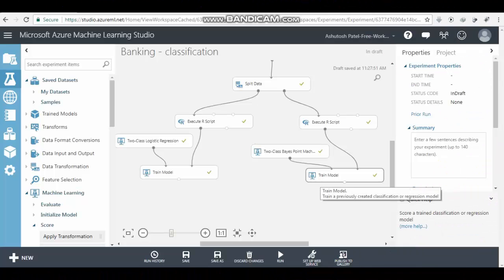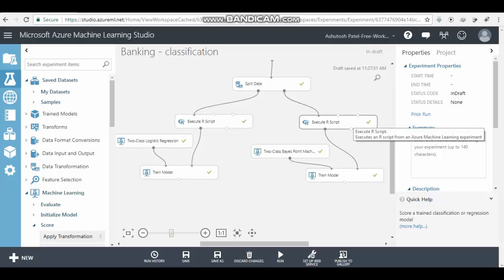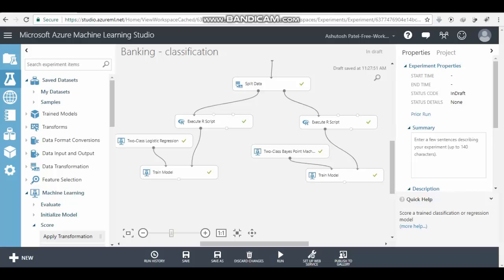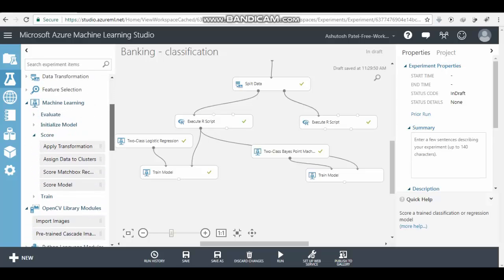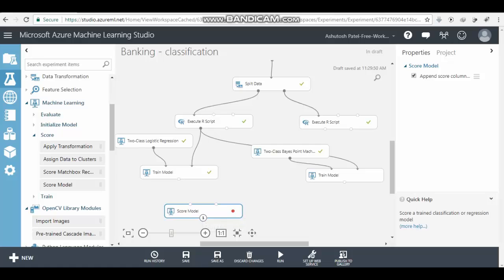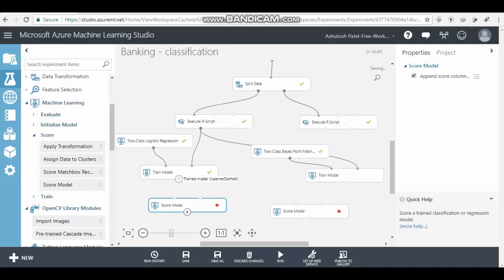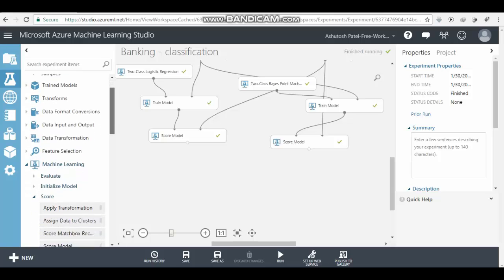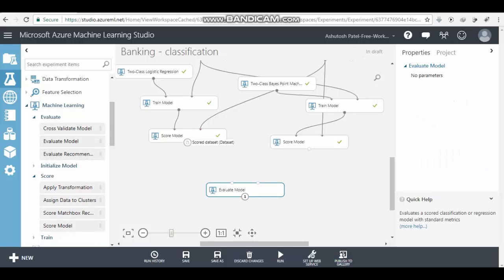Azure Machine Learning #6 | Testing the Program | {Tutorial - 6}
Trainer - Mr.Ashutosh Patel